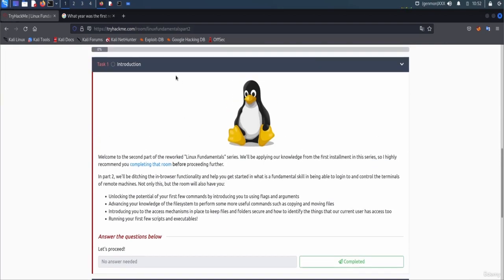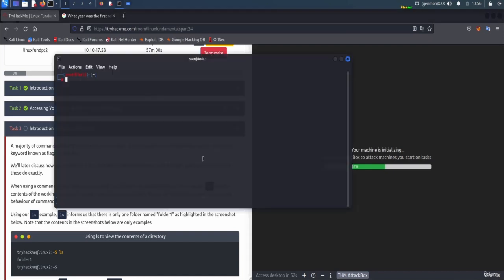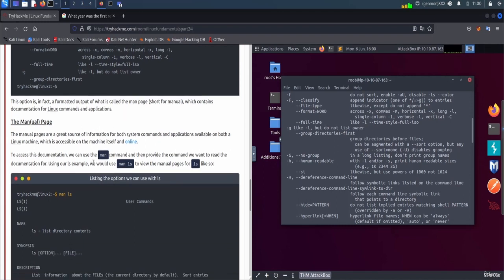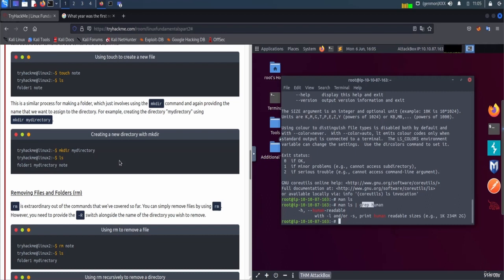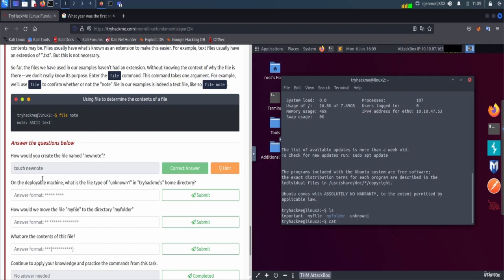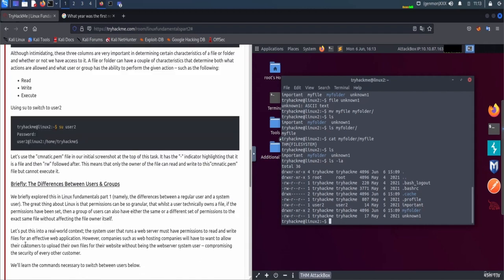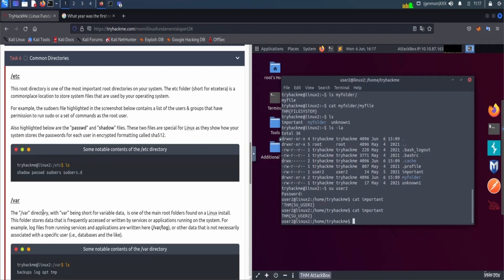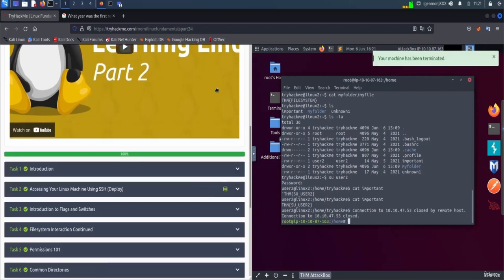4 Linux Walkthrough Part 2